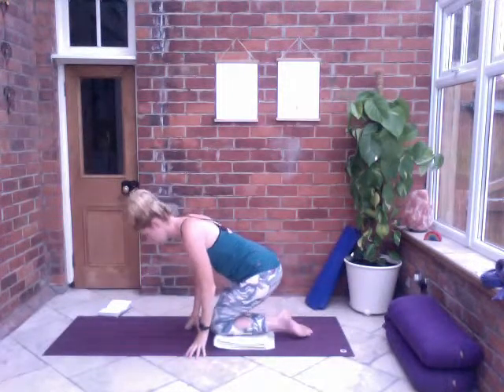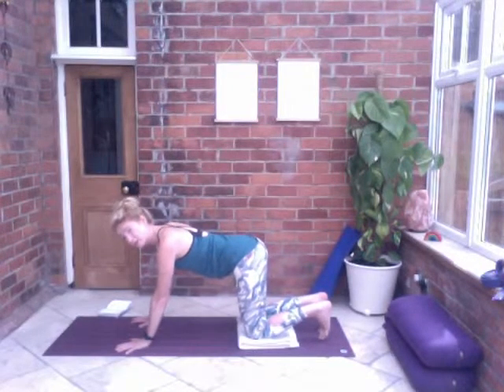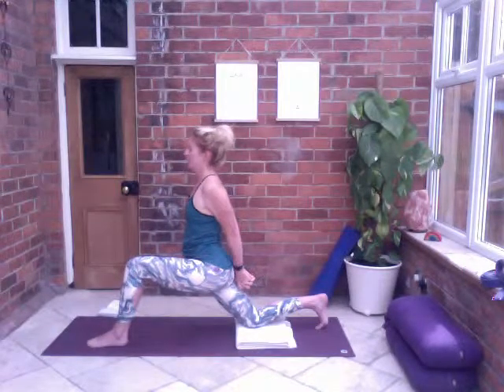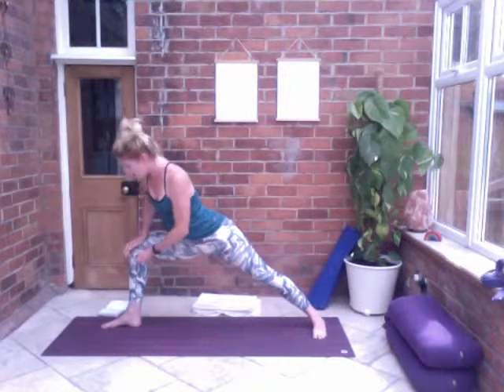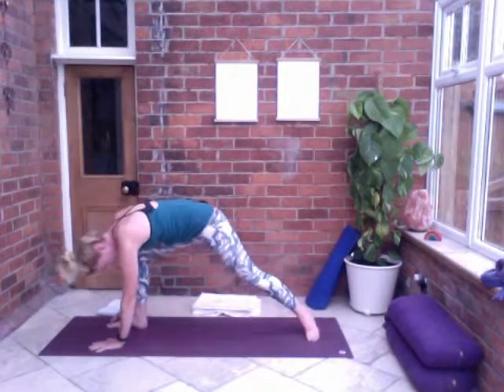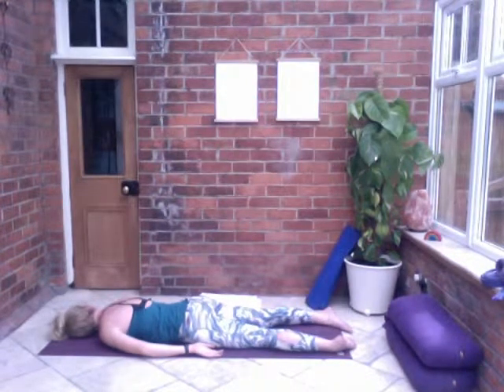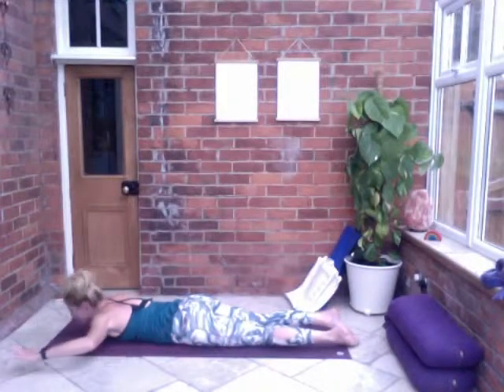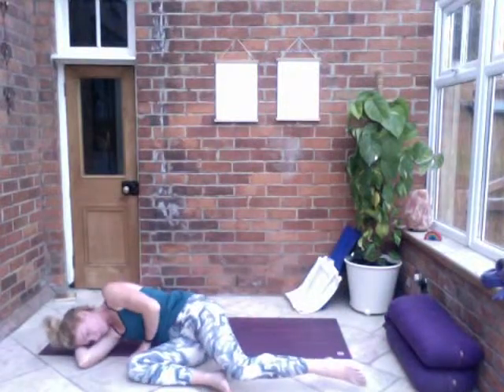Shoulder Tension Relief Yoga with Gayle